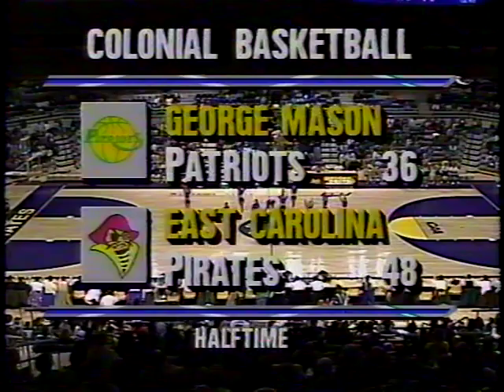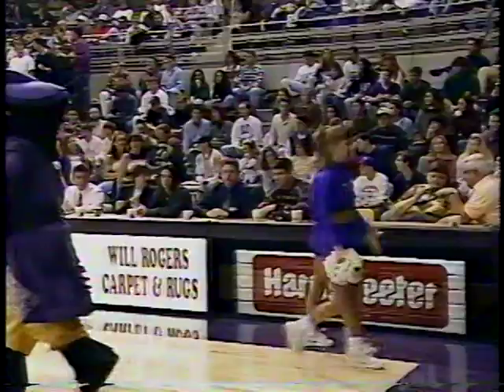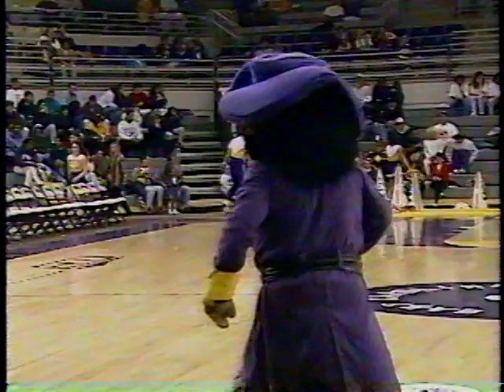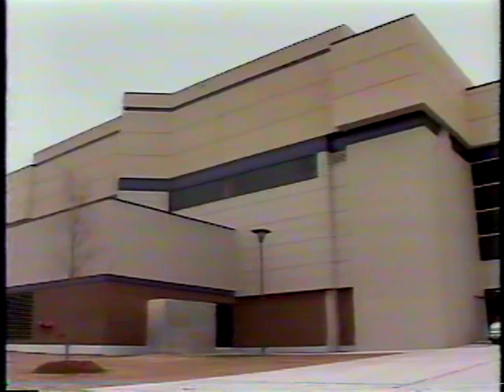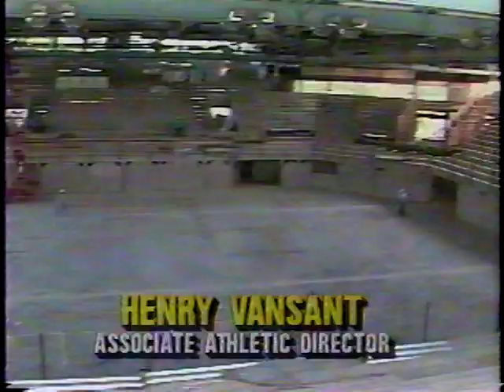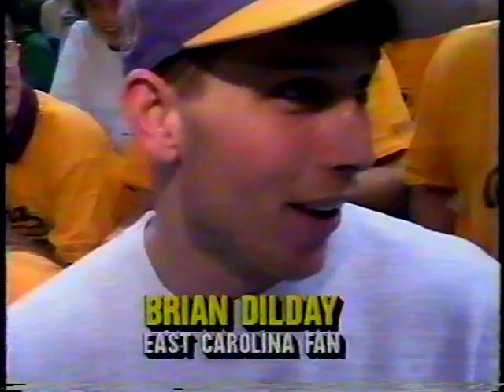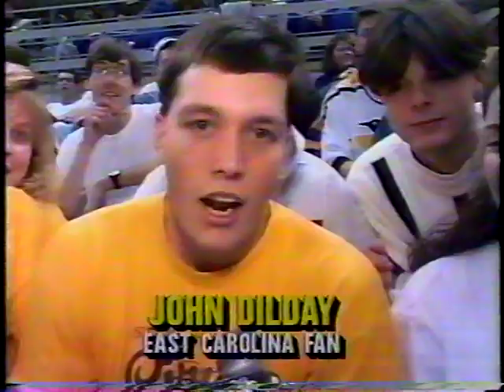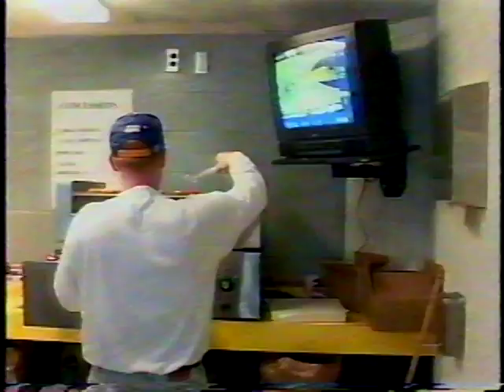1st tv game in updated Minges Coliseum 1994-1995 season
half time review of the renovated facility